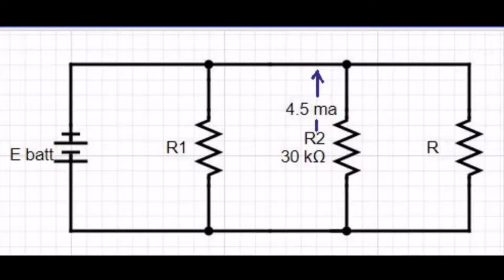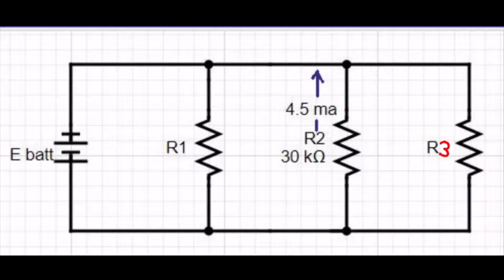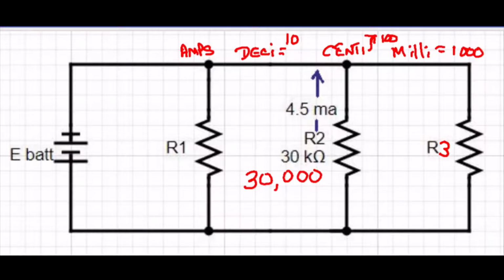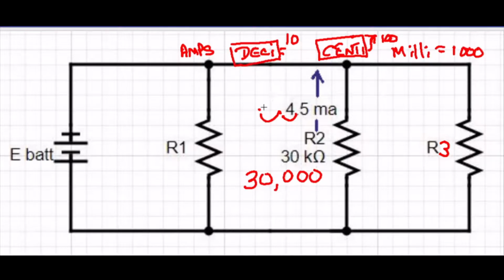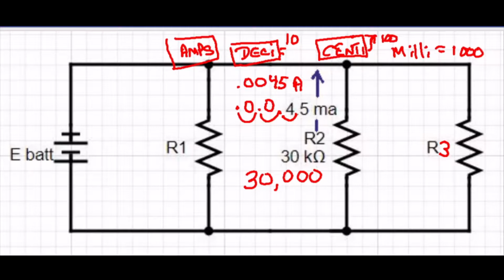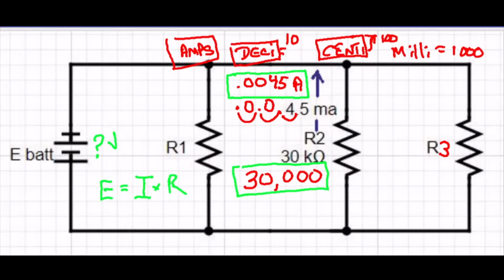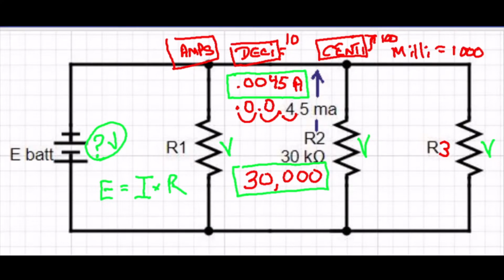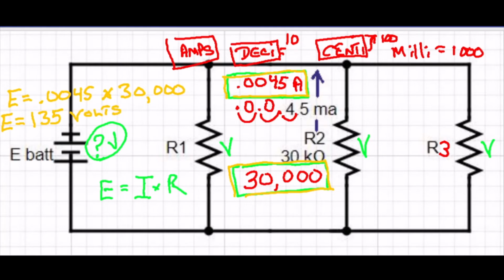voltage puzzle #1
how to solve a dc circuit puzzle for voltage